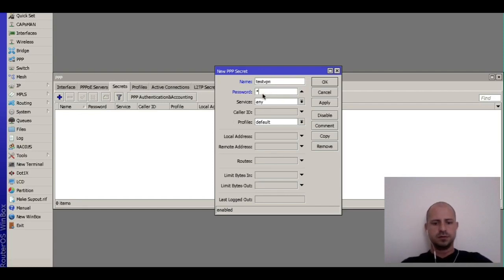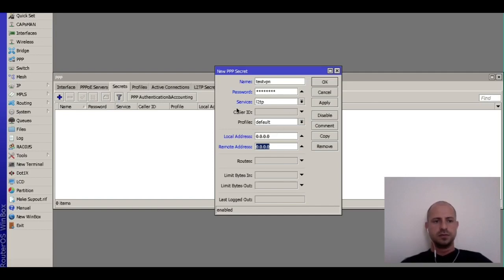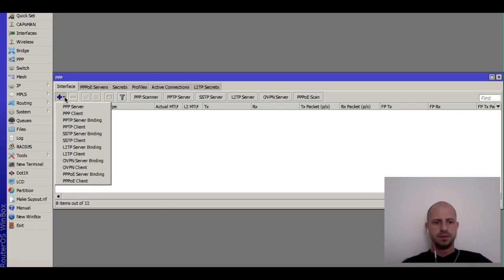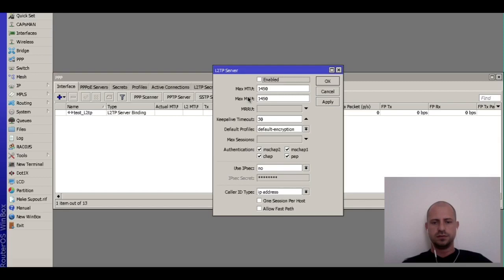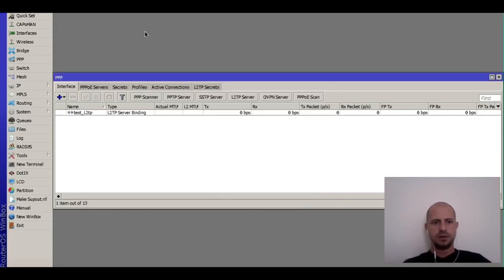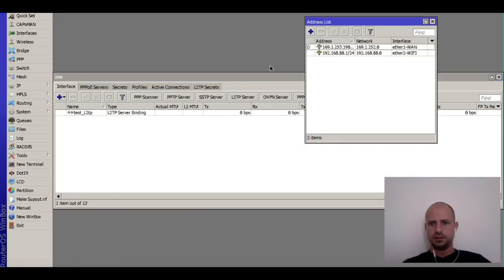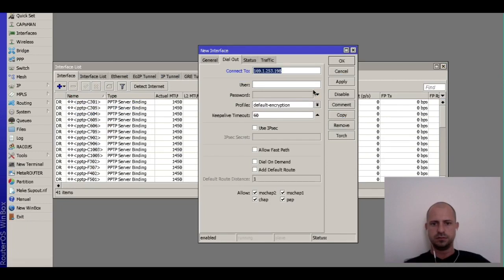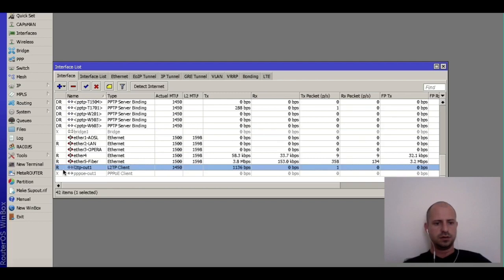Mikrotik - L2TP VPN with IPSec